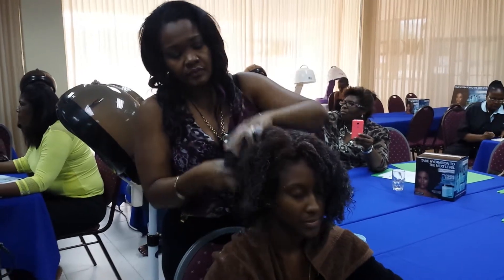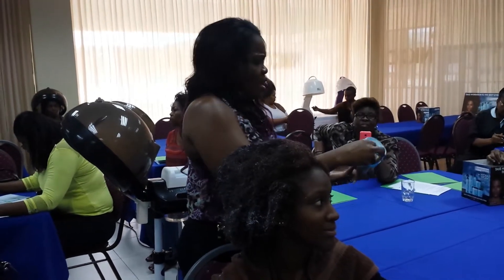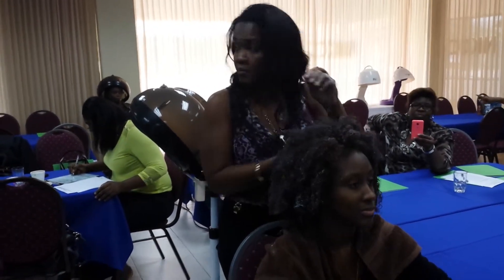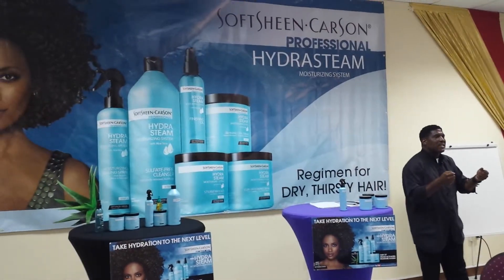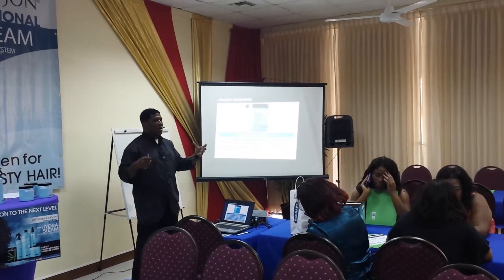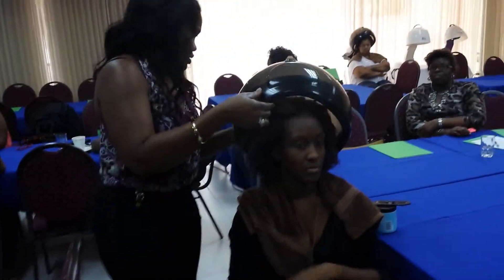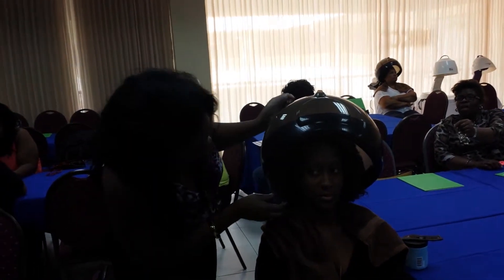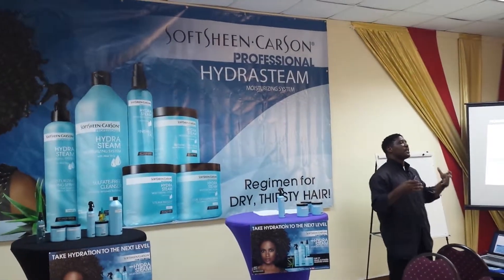Hydra Steam Launch Jamaica - September 2014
SoftSheen-Carson Hydra Steam Workshop at NKCC (New Kingston), Jamaica